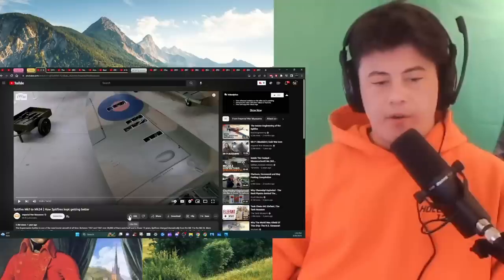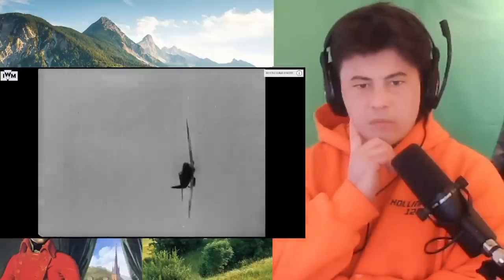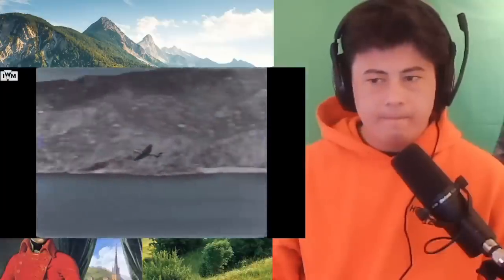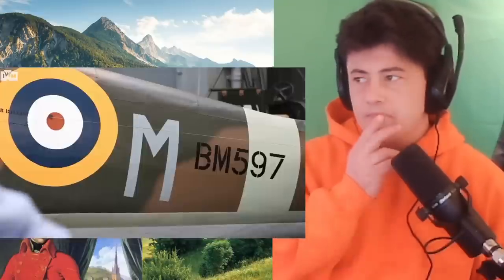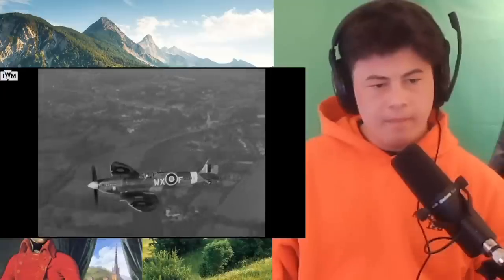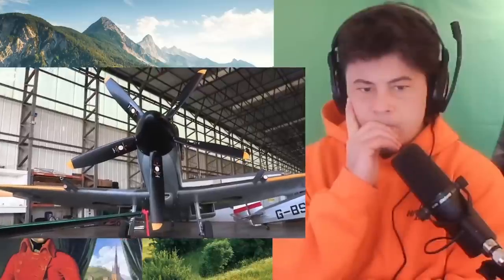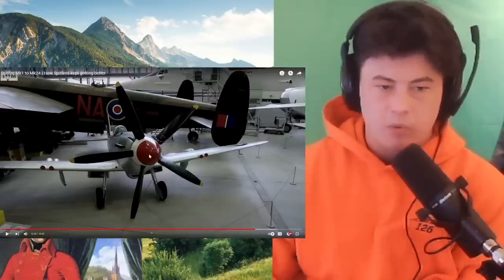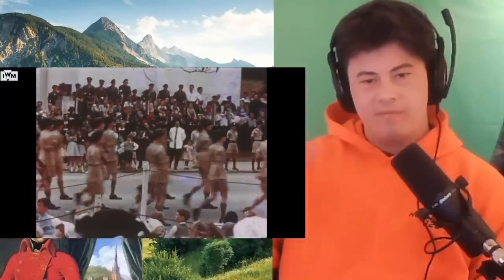American Reacts Spitfire Mk1 to Mk24 | How Spitfires kept getting better